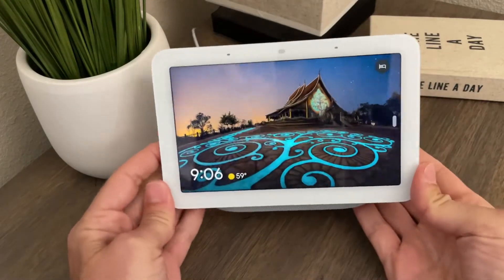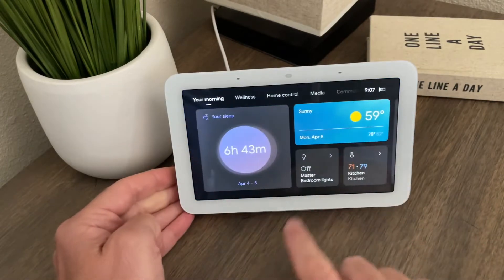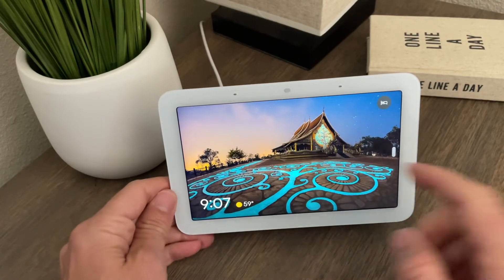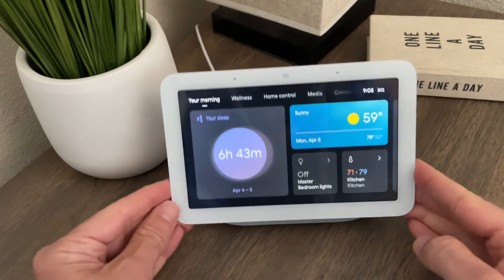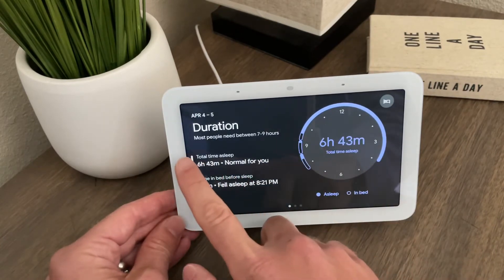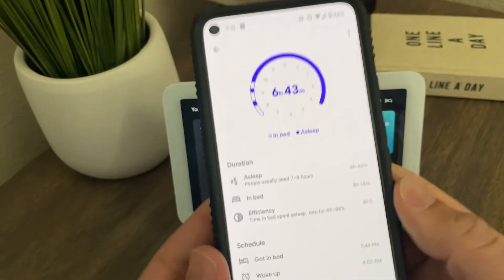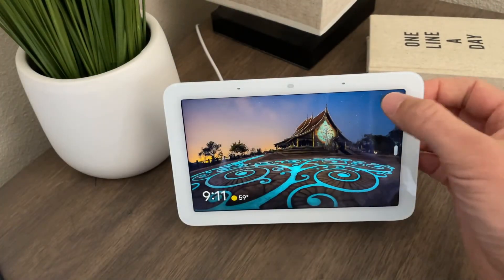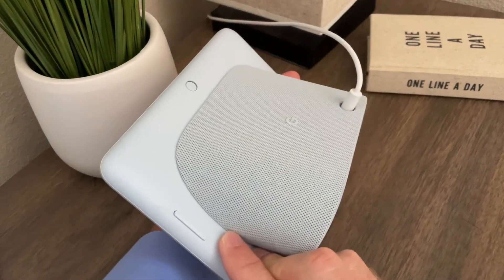Sleep tracking features on Google Nest Hub 2 explained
A look at the Google Nest Hub 2 sleep sensing features that automatically track your sleep thanks to the low energy Soli radar sensor.